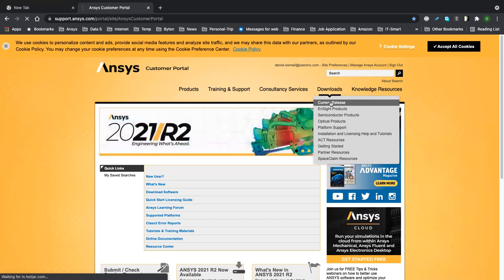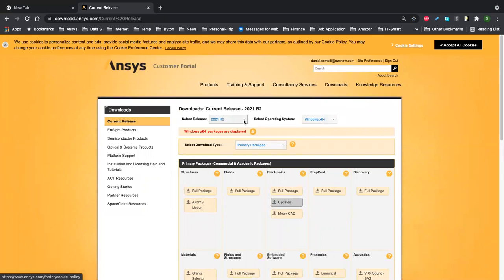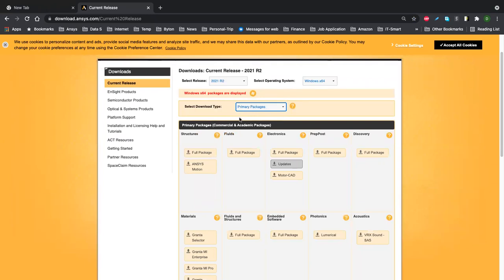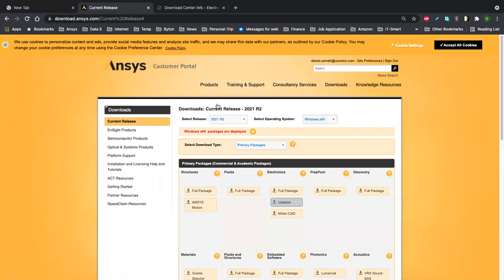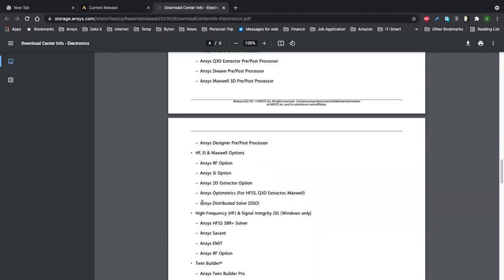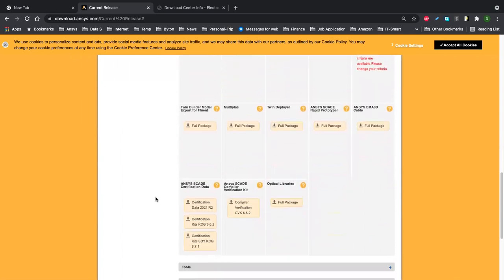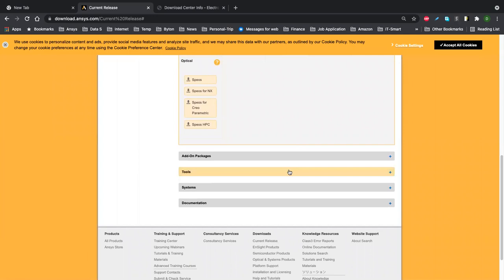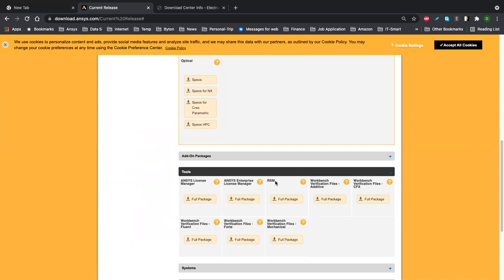Where to download Ansys Software/Packages for new users. Ansys Customer Portal- Part2/2.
Hi there! In this video we are going to show where and how to create a customer portal account, hence, you can download proper Ansys software/package. It is recorded in two clips.

Fist one focuses on making Ansys Customer Portal Account
Second one focuses on downloading the software/package once you are able to log in.

At Ozen Engineering Inc. (OzenInc.com) we help engineering to learn how to use different Ansys products to solve and model Multiphysics problems using industry leading CAE technologies. Please feel free to check our blog post for more videos and topics.

As an Ansys Elite Channel Partner, we will be more than happy to deliver an update to your company related to the latest ANSYS software release.
We are located in Silicon Valley (Northern California). On top of educating engineers on different Mechanical, Electrical, and Digital Twin Software products, we have been providing consulting services for different industries

There are many Ansys Software that we have expertise, to name a few:
Discovery –Sherlock –Twin Builder – Digital Twin - Medini - SCADE - MotorCAD -Granta -Speos -optiSLang – HFSS – SIWave - Maxwell